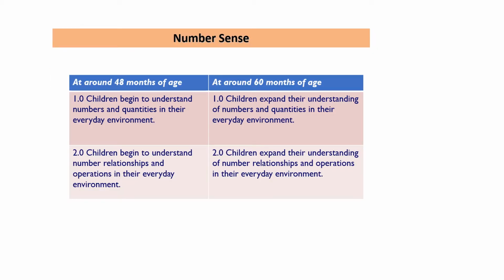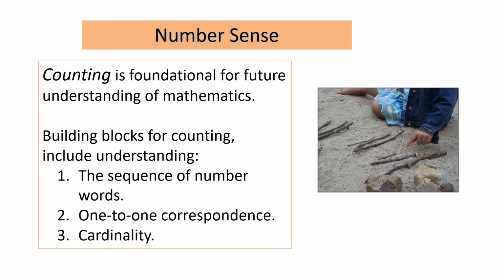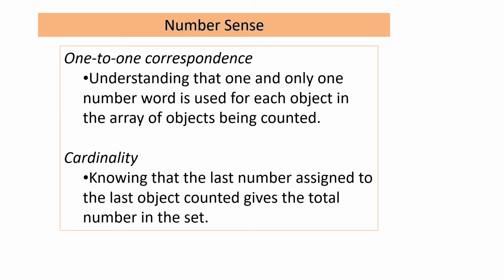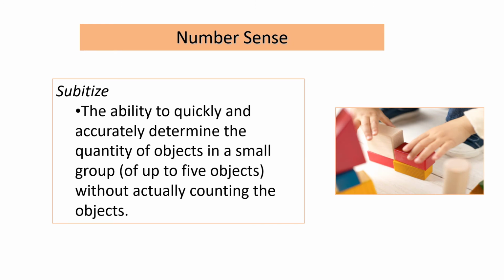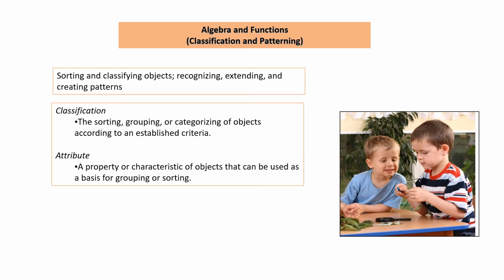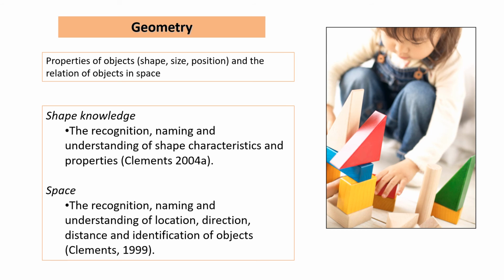Math Domain Learning Foundation with audio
This video describes the Math Domain of the California Preschool Learning Foundations and Curriculum Framework.